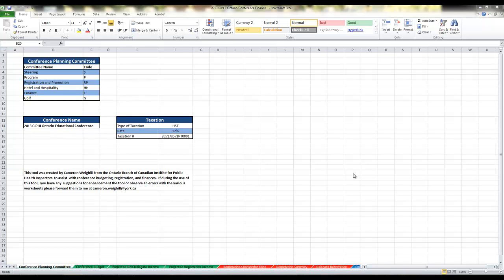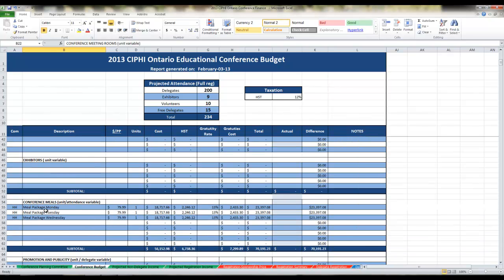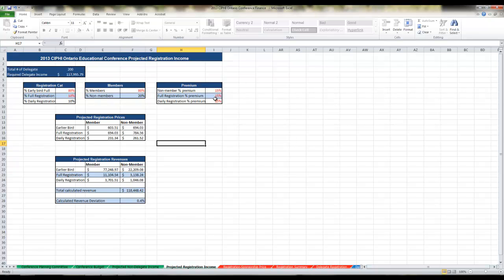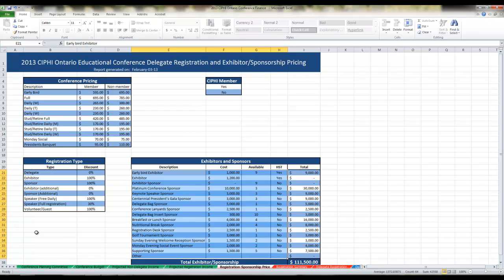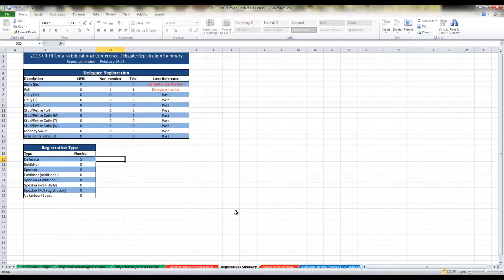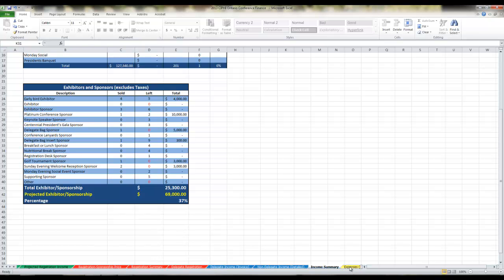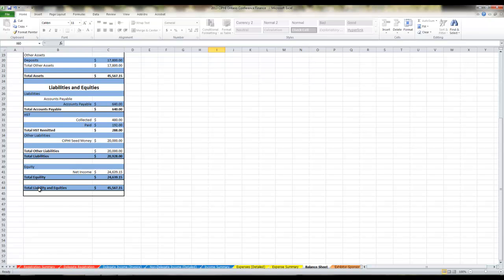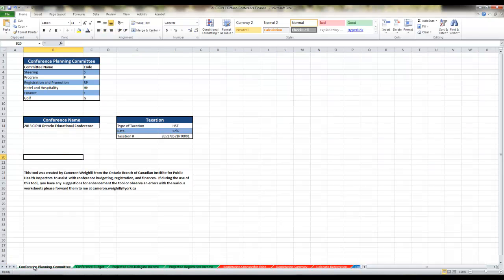Conference Registration and Finance tool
CIPHi conference budget,registration, and finance tool